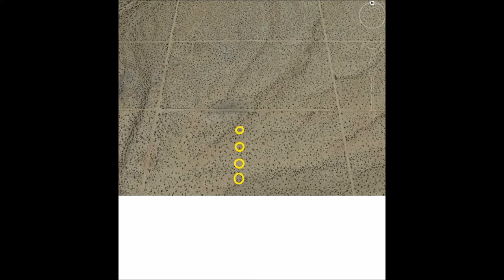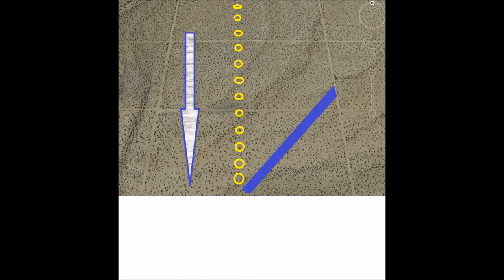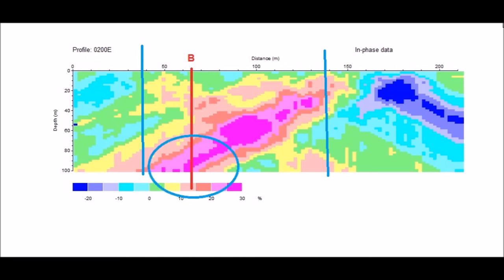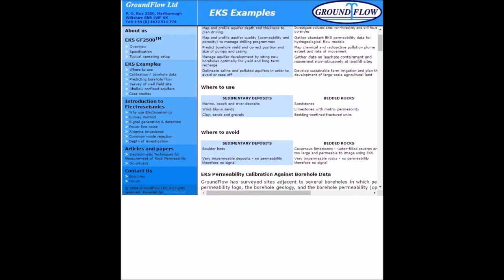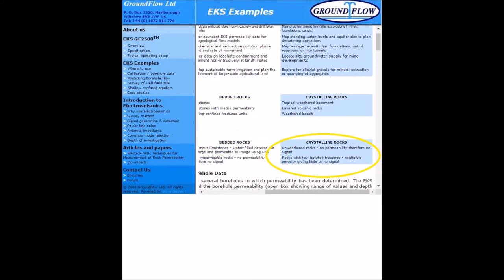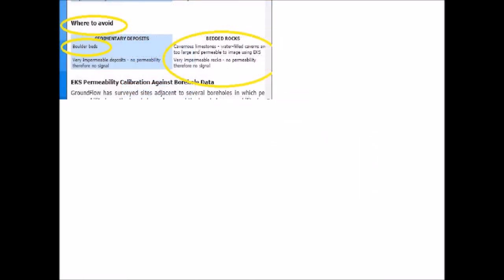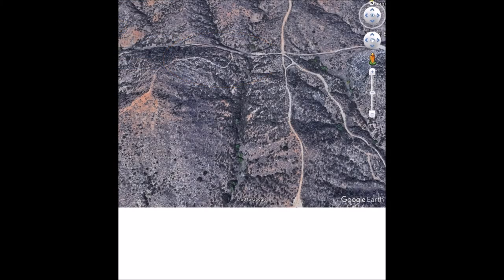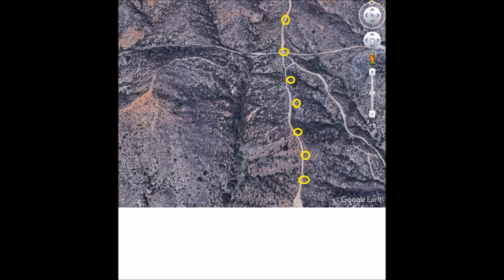LOCATE WELL WATER, Seismic method vs VLF scan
DO you need to Locate Well Water? There are several options available. Make sure you understand the difference so you can pick the one that is right for you.  This video explains the difference between a siesmic survey using the EKS system and a VLF scan.